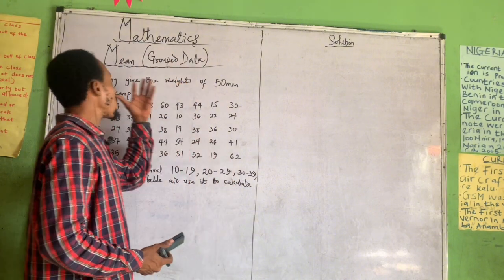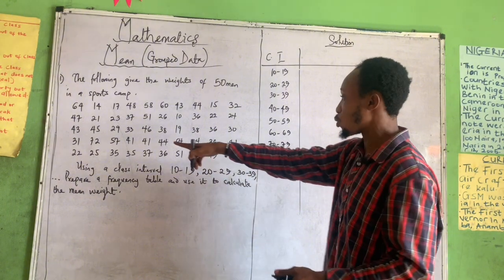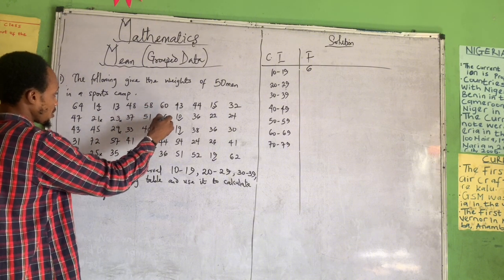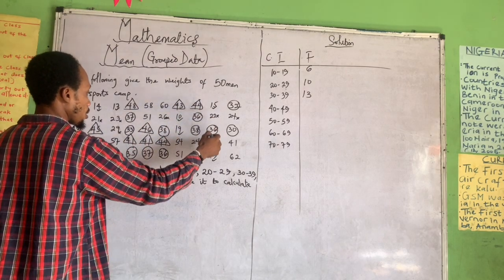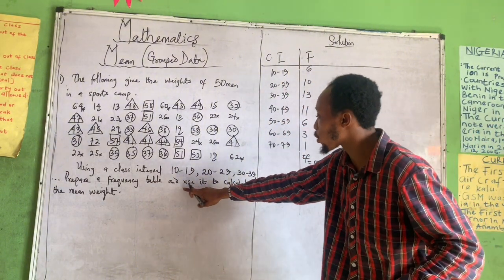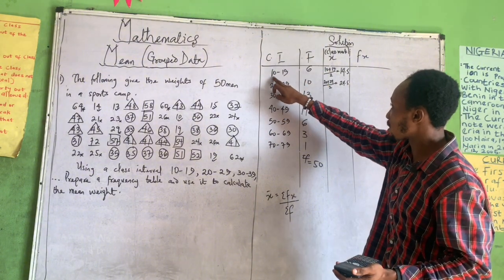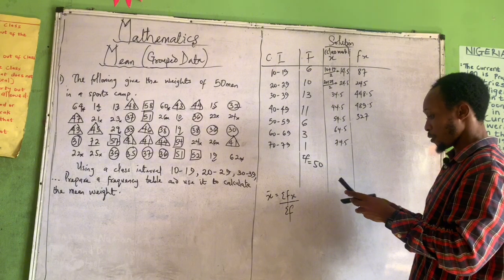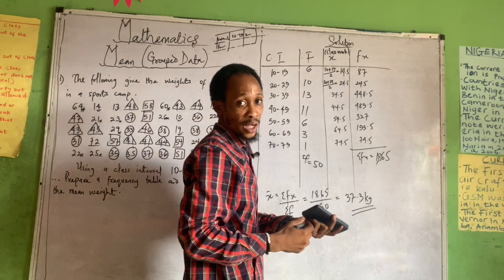Mean of Grouped Data Explained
In this lesson, you will learn how to calculate the mean of grouped data step by step in a simple and easy way.
The video explains how to:
Read and interpret a frequency table
Find the class mark (midpoint) of each class interval
Multiply the frequency by the class mark
Add the products and divide by the total frequency
Solve exam-style questions clearly and accurately
This lesson is suitable for JSS3, SS1, and SS2 students and candidates preparing for WAEC and NECO examinations.
📘 Topic:Mean of Grouped Data🎓 Class Level:JSS3 / SS1 / SS2📝 Exam Focus:WAEC | NECO